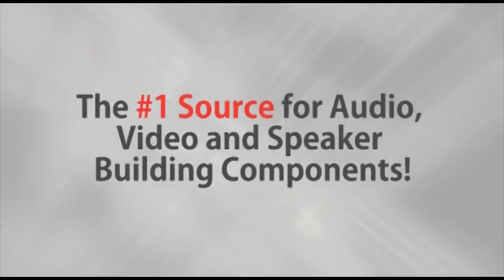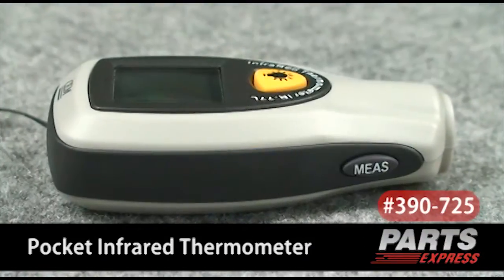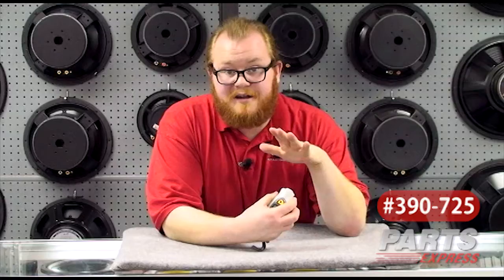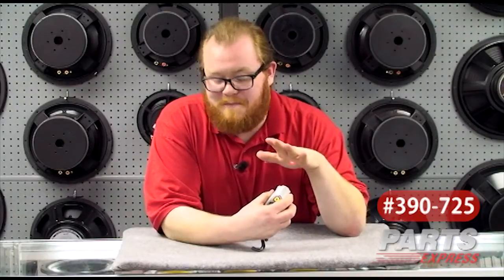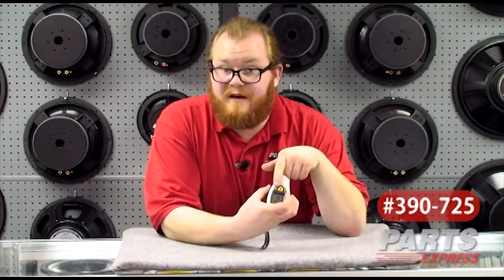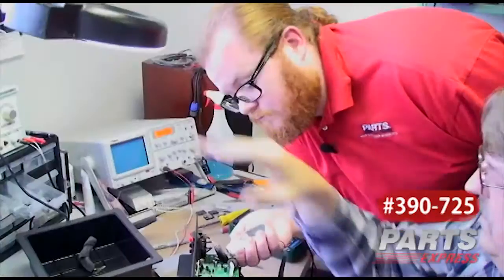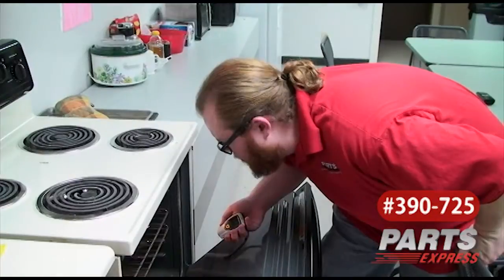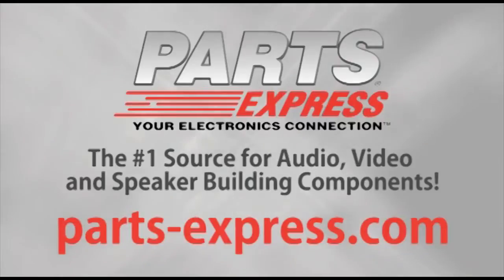Pocket Infrared Thermometer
Joe shows us all the applications of the Pocket Infrared Thermometer with Laser Pointer!